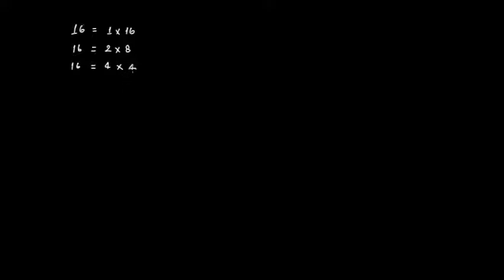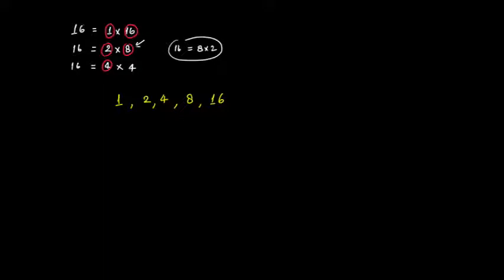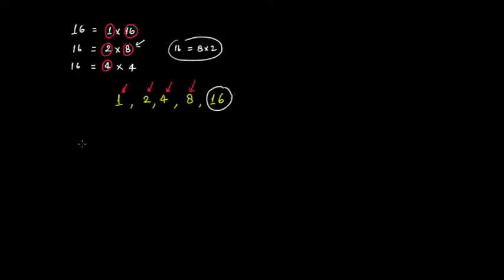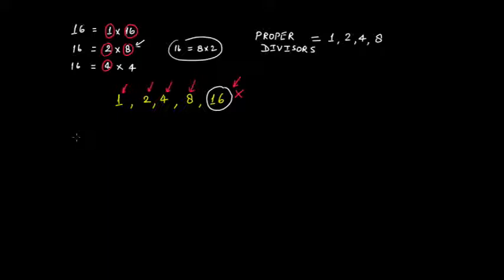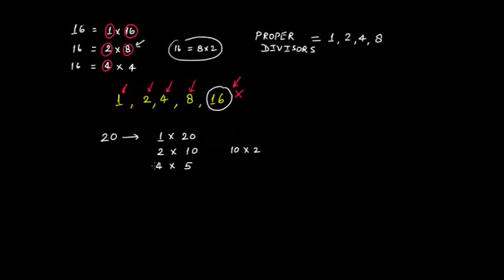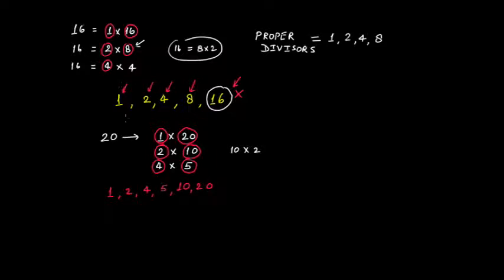What Are Proper Divisors? || Grade 6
In this video lecture we discuss the following:
What are "proper divisors"?